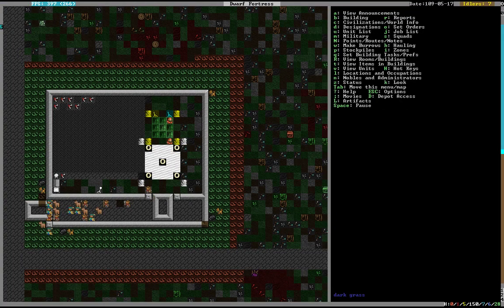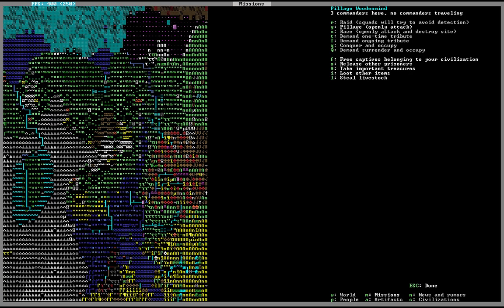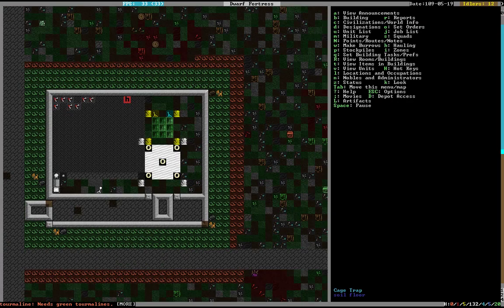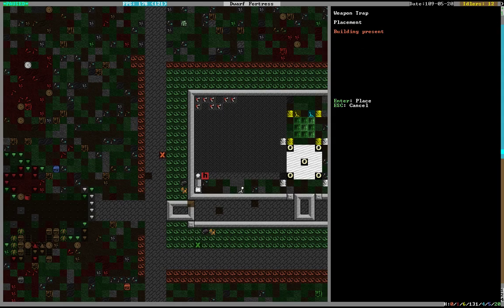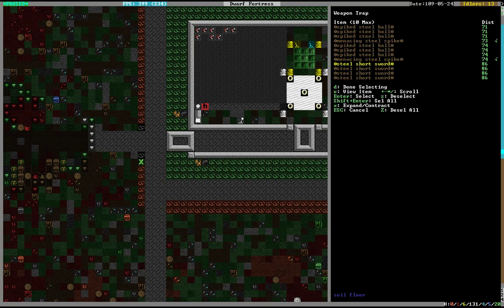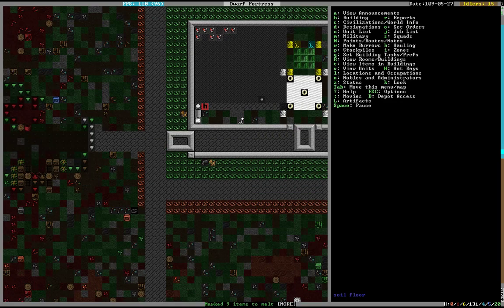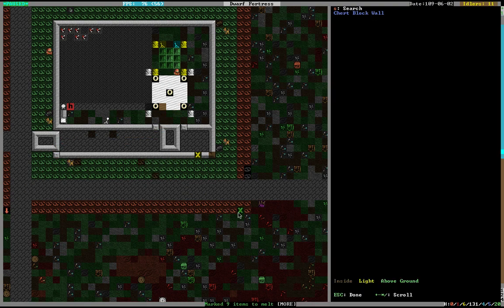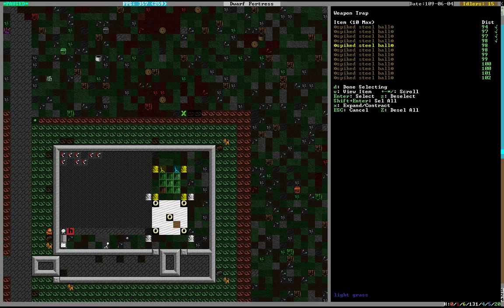Dwarf Fortress: Goldborn Episode 137